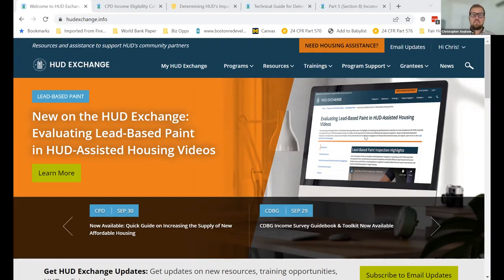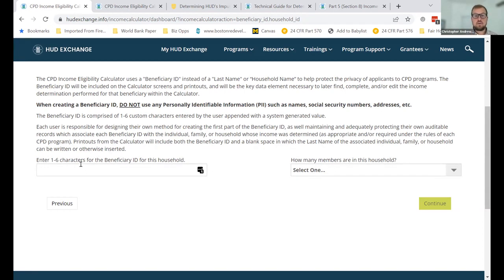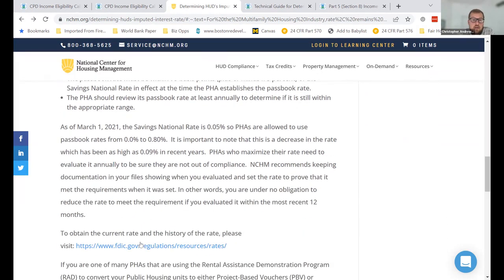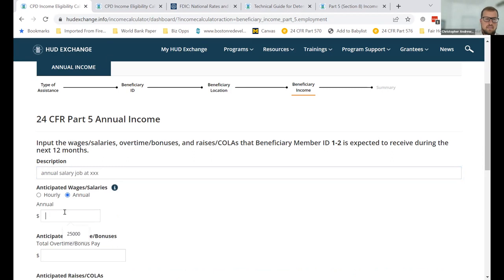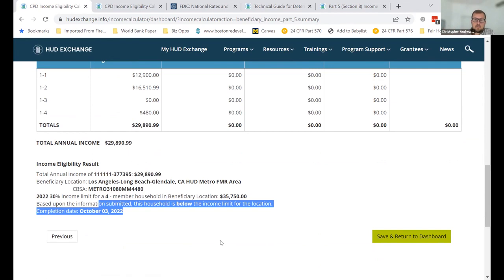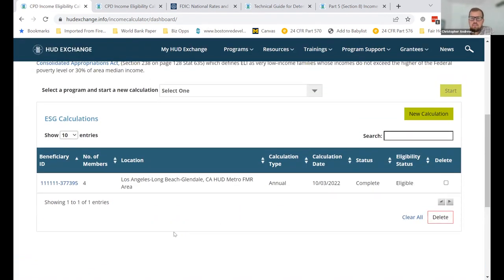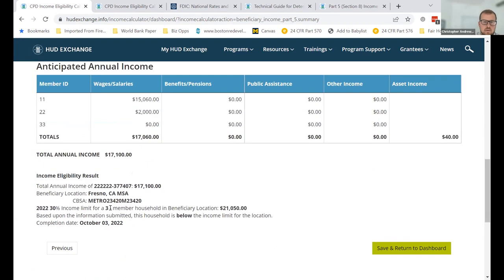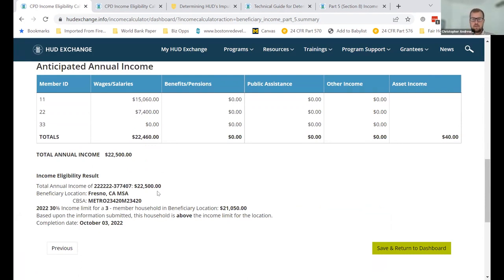HUD CPD Income Calculator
This session is a step-by-step walk-through of how to use the HUD Income Calculator as used to calculate ESG income eligibility.